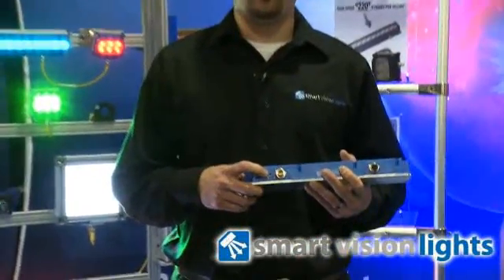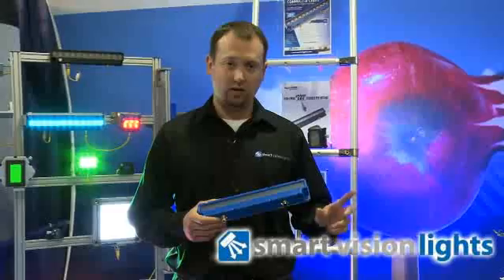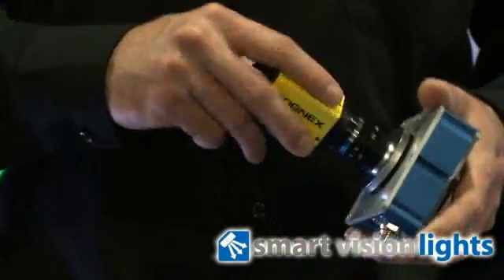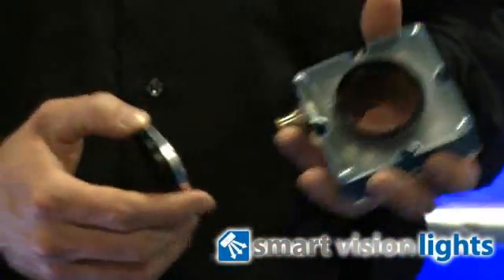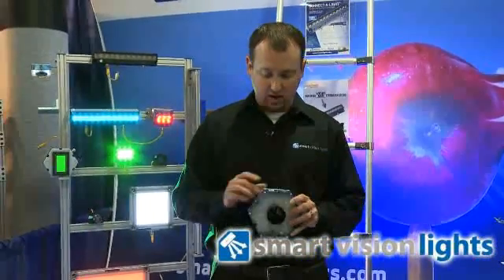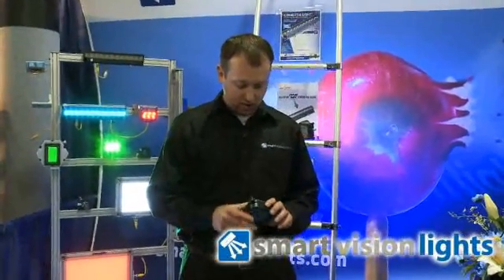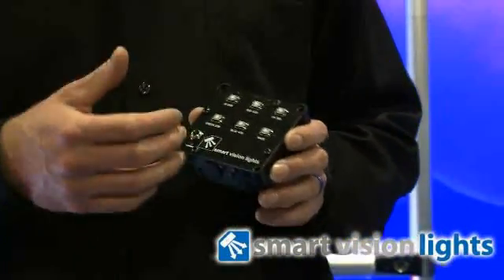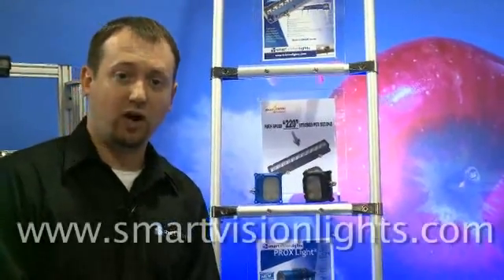Smart Vision Lights - Machine Vision Lighting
Smart Vision Lights provides a full line of machine vision lighting to meet all your machine vision needs.